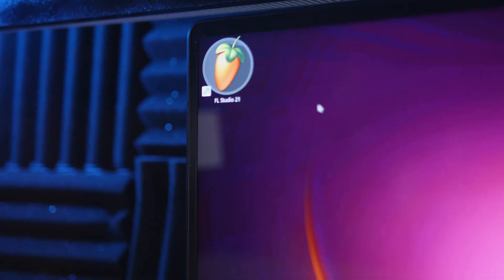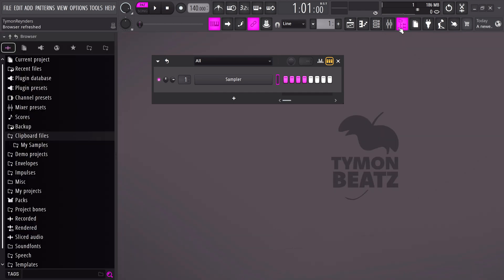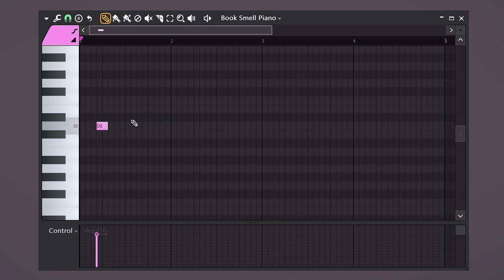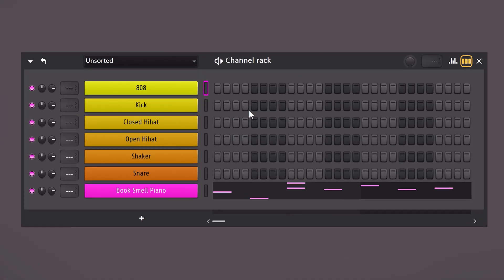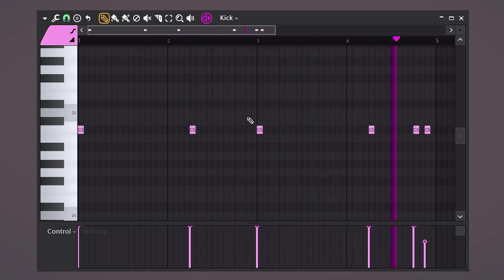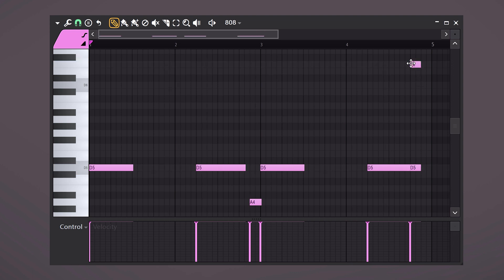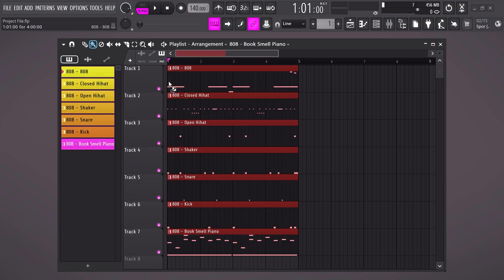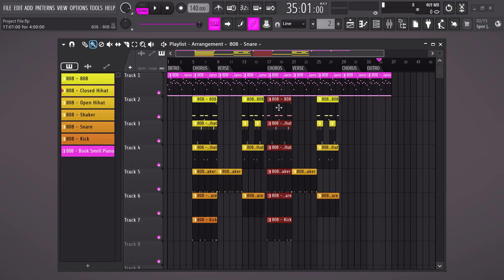New To Beat Making? Click this video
👉 Free 374+ FL Studio Secrets Videos In this FL Studio beatmaking tutorial you will learn how to make your first beat under 5 minutes. You will learn the complete beatmaking basics and everything you need to get started making hard knocking beats!